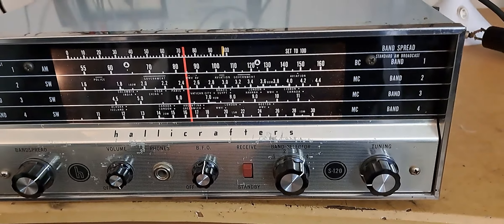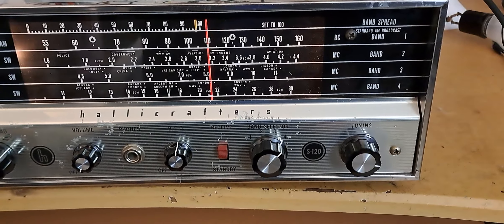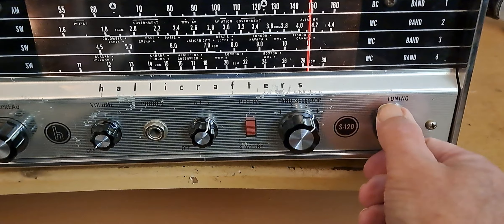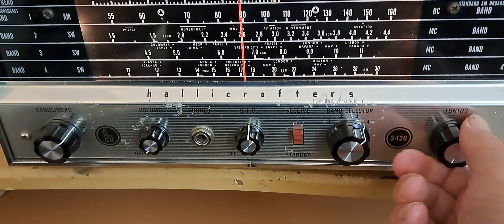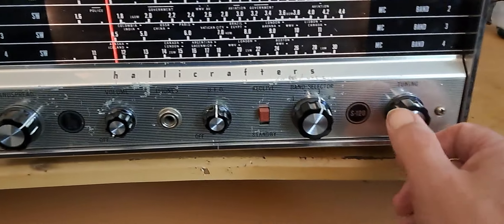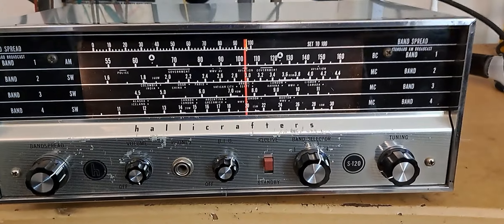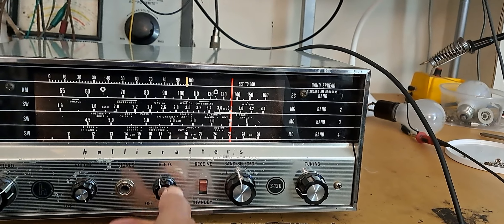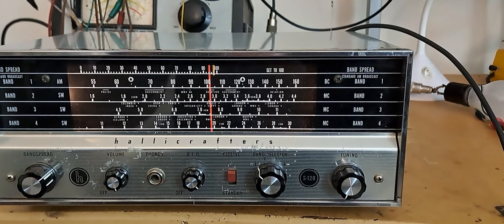Demonstration of the Hallicrafters S-120 with exciting commentary